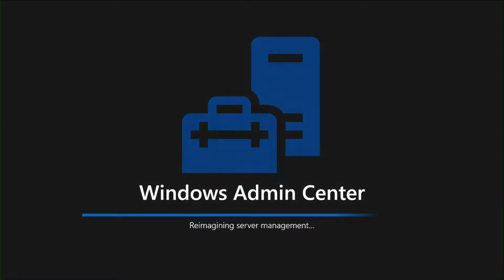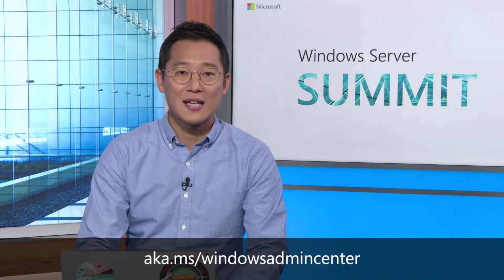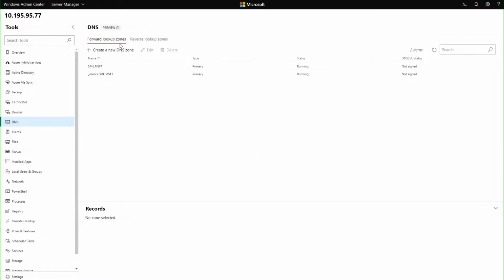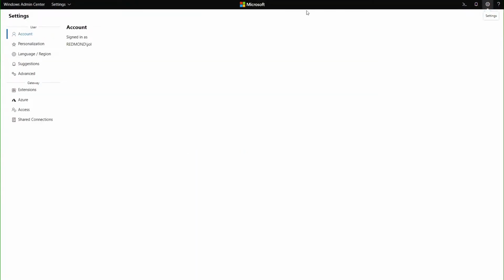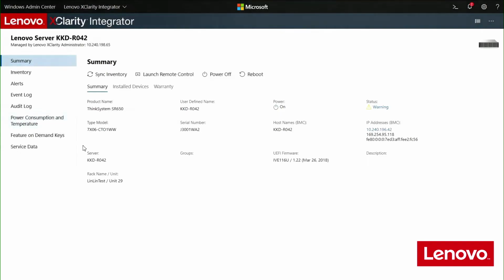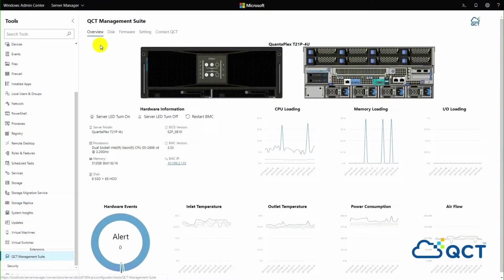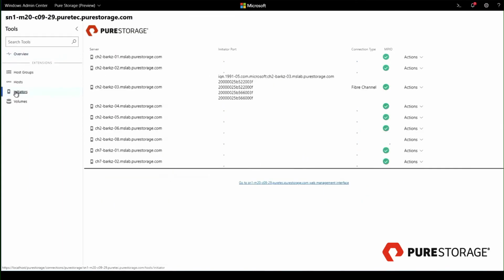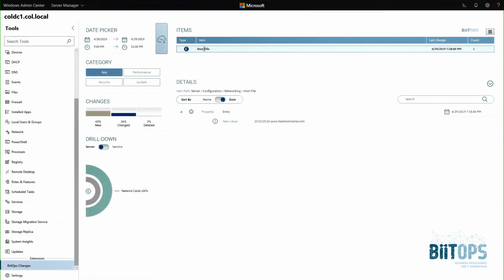What's new with Windows Admin Center v1904 | Windows Server Summit 2019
See what's new with the latest release of Windows Admin Center v1904 and get a deep dive of the new capabilities.